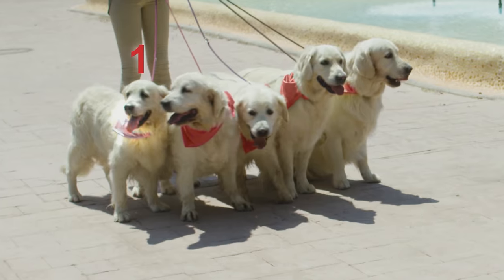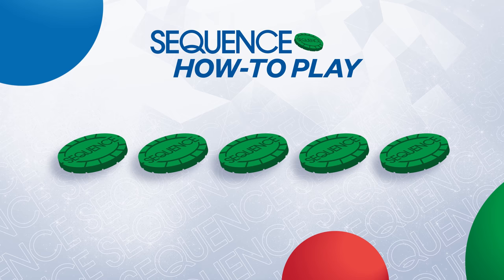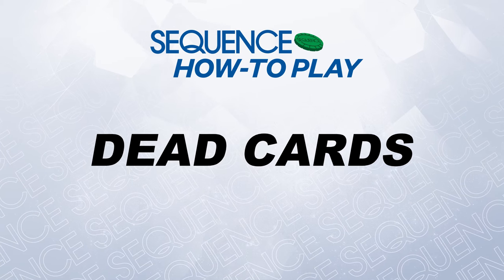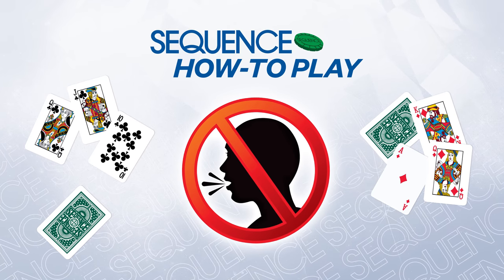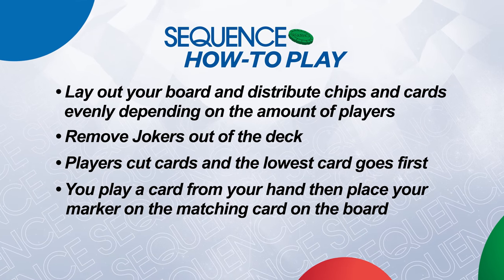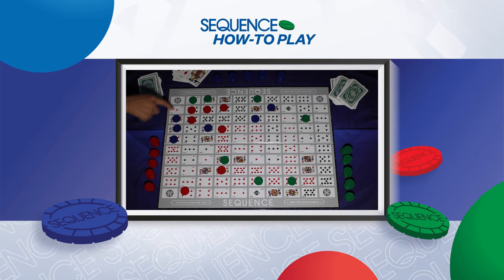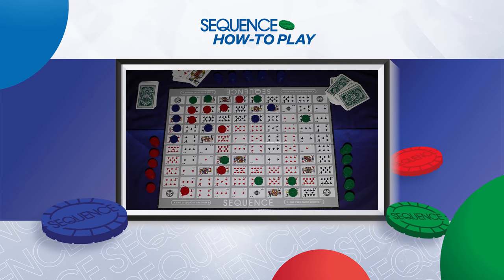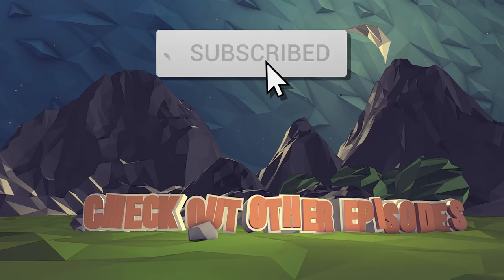Game of Sequence - How to Play | Talkin' Toys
Test your strategic skills in the classic board game, Sequence. Challenging for everyone seven years and over, and for 2-12 players.

WIN A MEGA FAMILY GAMES PACK, including Sequence - simply

Available now at leading retailers.